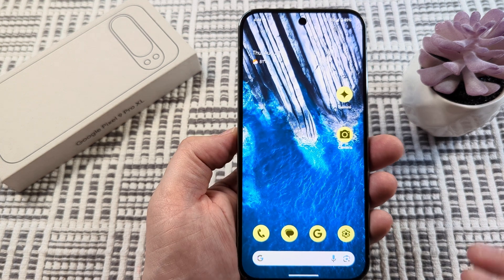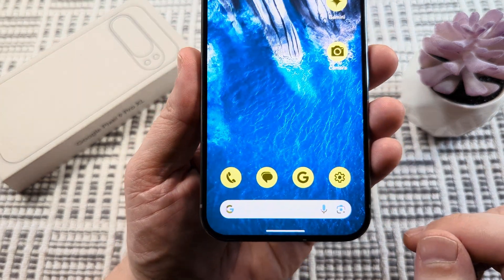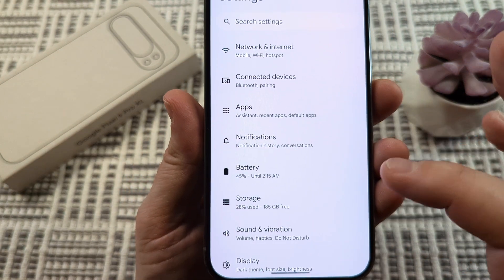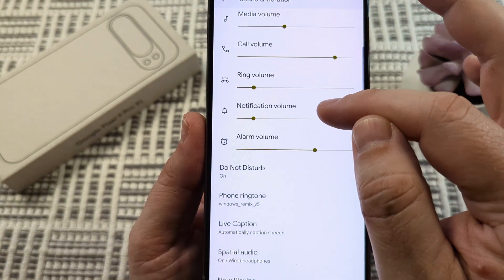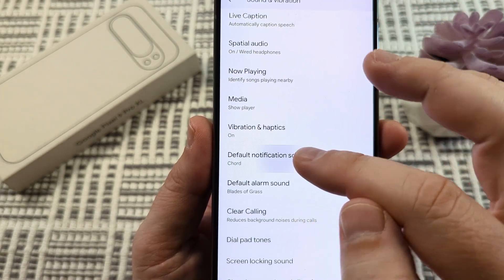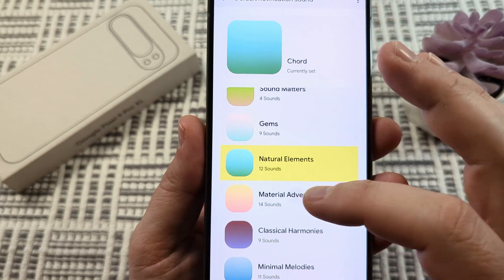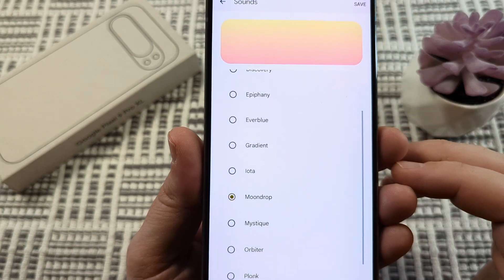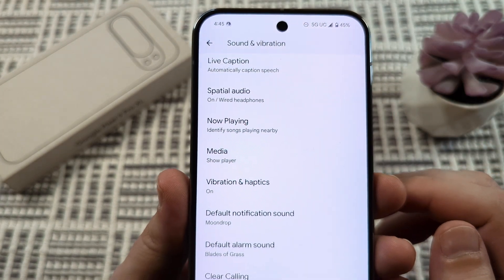How To Change Notification Sound On Google Pixel 9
Here is how to change the default notification sound in Google Pixel 9 through the settings options.

The phone used in the tutorial is the Pixel Pro XL model, but the features are the same across the current line of Google Pixels.

Thanks a bazillion for watching! 🐱